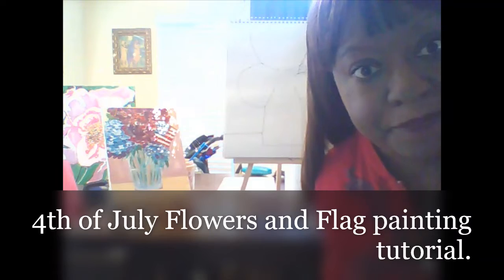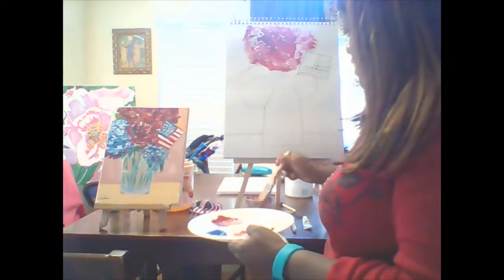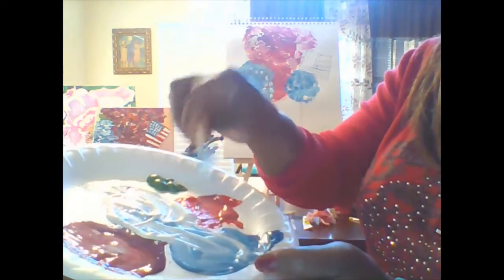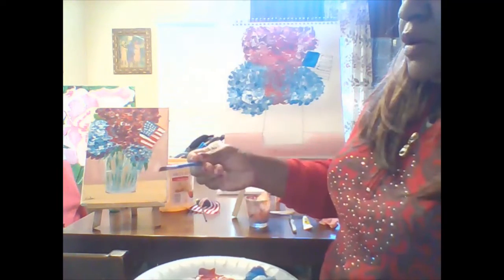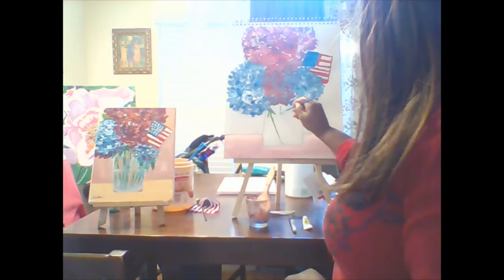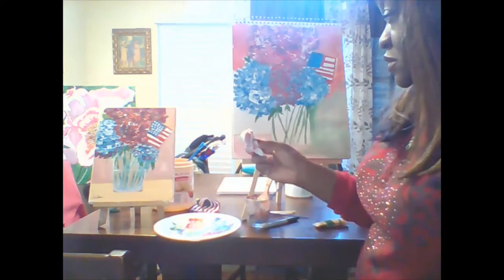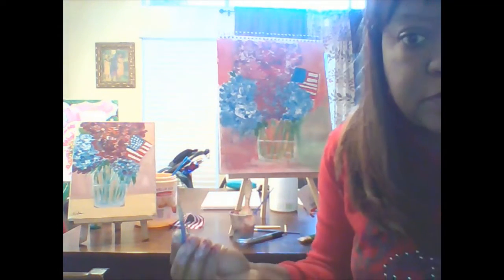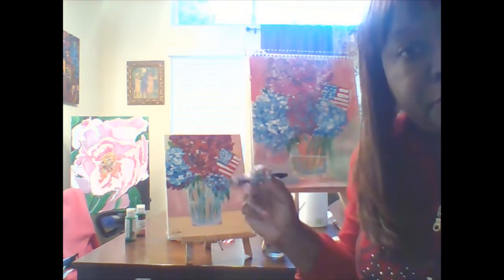Easy Floral Fourth of July Painting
I originally saw a version of this painting by Steph Moraca. I wanted to paint along with my friends at home and share my version and celebrate the 4th with you. Steph also approved of me painting this along with my friends from home. The colors I am using are Titanium white, ultramarine blue, Ptahlo blue, Sap green, Cadmium red and, yellow. I am available weekends for small outdoor paint parties of all ages in San Joe, Milpitas, Hotel events or outdoor gatherings. Visit my web site to book me for family friendly paint parties.I do not do drug or alcohol parties.